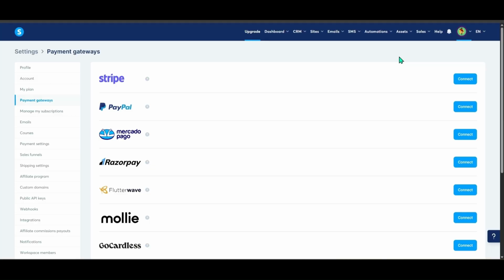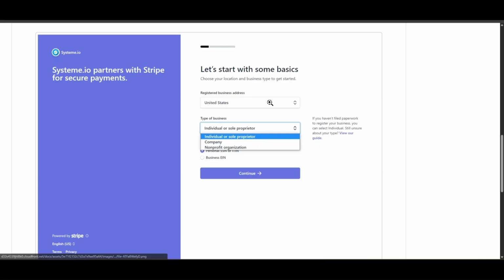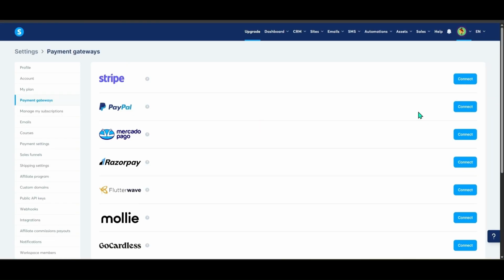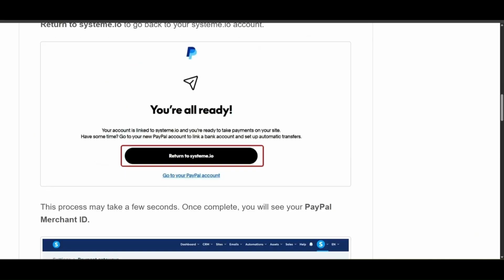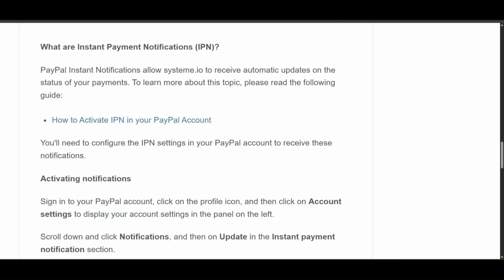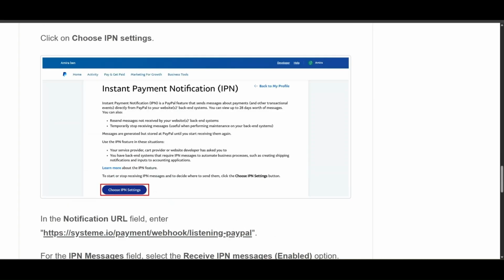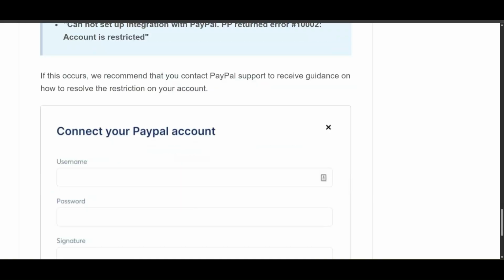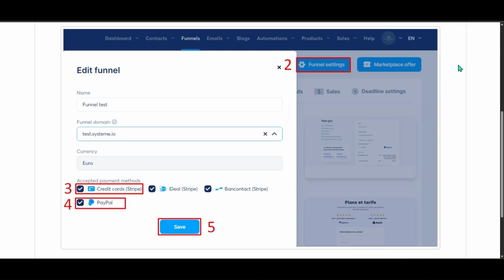Your Funnel Won't Make Money Without This. Set Up Payments in Systeme.io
Your sales funnel is built, but you can’t accept payments online until you connect a payment processor. In this Systeme.io tutorial, I'll show you how to set up online payment processing by securely connecting Stripe payment gateway and/or PayPal, so you can start accepting electronic payments via credit card and PayPal payments.

Learn how to configure PayPal instant payment notifications and activate them on your order form to ensure everything works correctly, so you can easily make money online through your sales funnel.

⚠️ Important: Connecting your payment gateway is only the first step. You must also activate payments on your order form, or your checkout button will not work. I’ll walk you through both steps so everything functions correctly.

🎬 WHAT YOU'LL LEARN:
- How to connect your Stripe account to Systeme.io
- The important second step: activating payments on your order form
- What to do if you see payment errors or connection issues

🧰 GET THE TOOLS:
🚨 Stuck launching your digital product? Take this 60-second assessment to discover what's blocking you

🔑 The Strategy I use to create and launch digital products (Digital Product Launch Formula):

📥 Want the complete roadmap? Grab your Digital Product Launch Roadmap (free checklist)

💬 NEED HELP?
I'm Systeme.io Certified and offer done-for-you funnel setup services.

⏱️ TIMESTAMPS:
0:00 - Intro
1:10 - Connecting Stripe (Recommended)
2:47 - Connecting PayPal (Business Account Required)
4:26 - Configuring PayPal Instant Payment Notifications
6:28 - Enabling payments on your Funnel Page
7:20 - Next steps

👋 ABOUT ME:
I guide beginners in creating digital products using Digital Product Launch Formula and simple, beginner-friendly tools. The Freedom Stack: ChatGPT for ideas and content creation, Canva for design, and Systeme.io for sales and delivery.

I'm Systeme.io Certified, and I've walked the path from overwhelmed beginner to confident creator.